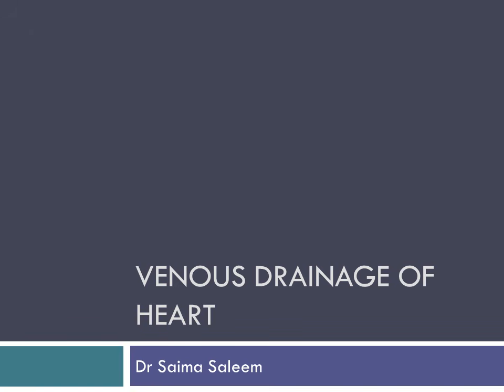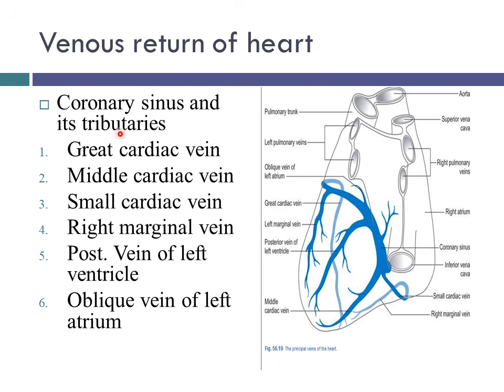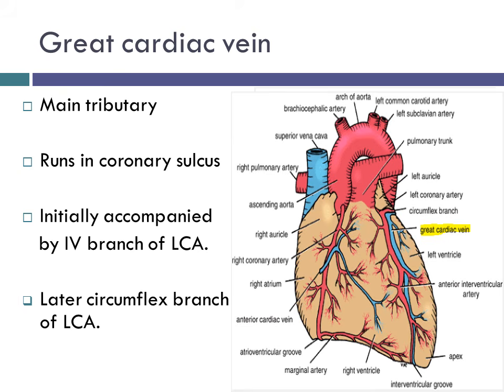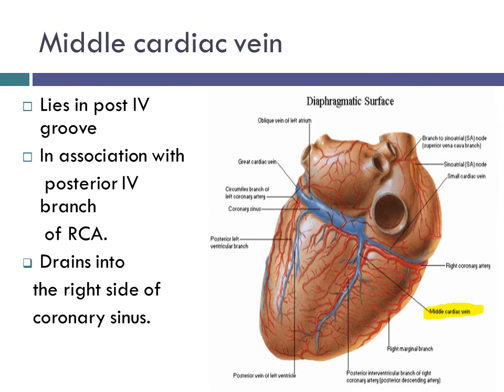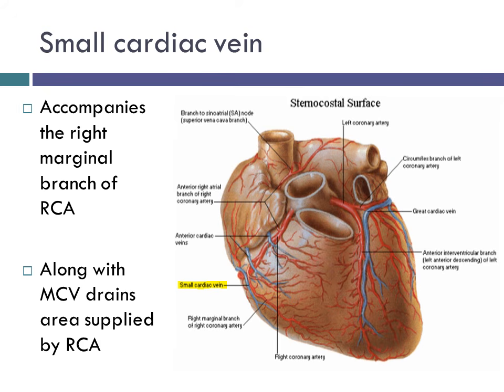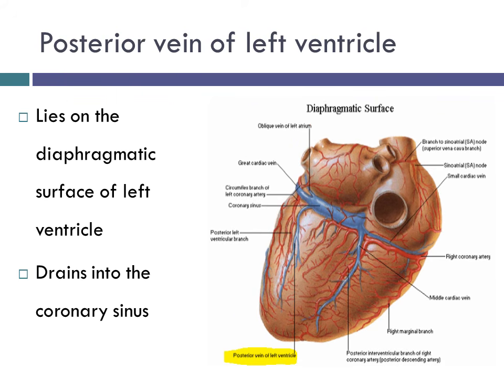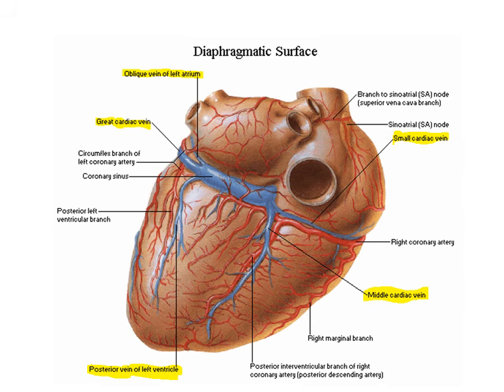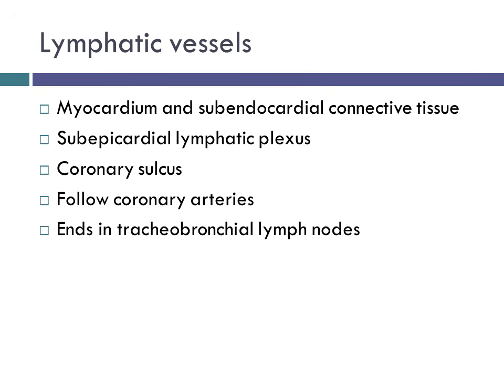Venous drainage of heart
Gross features explained about major veins of heart@doctordoc-16